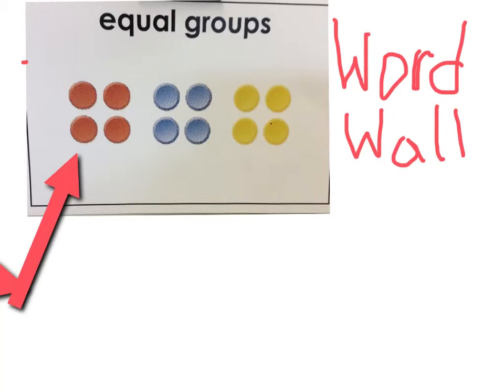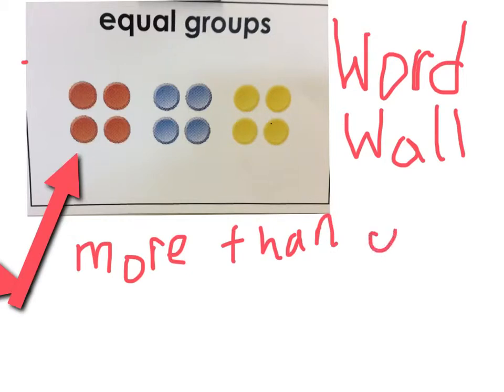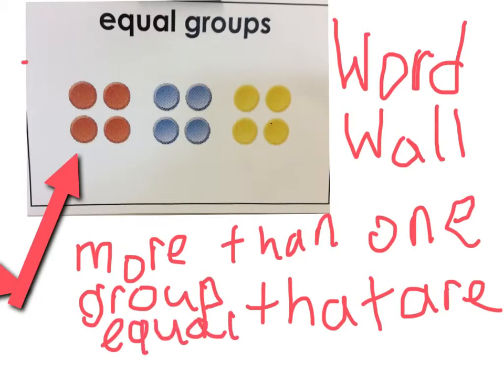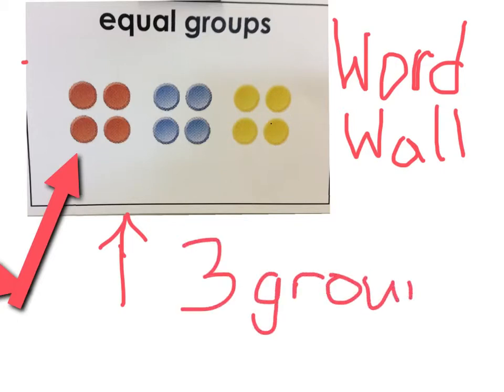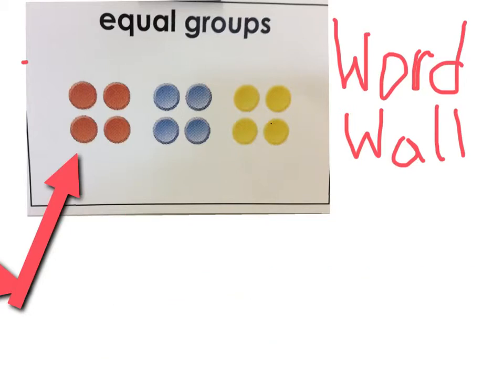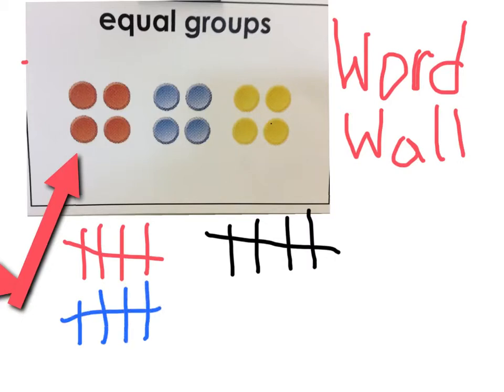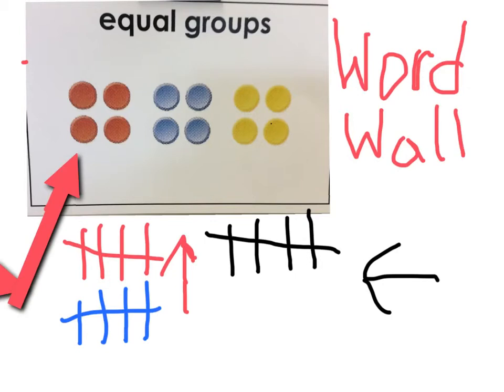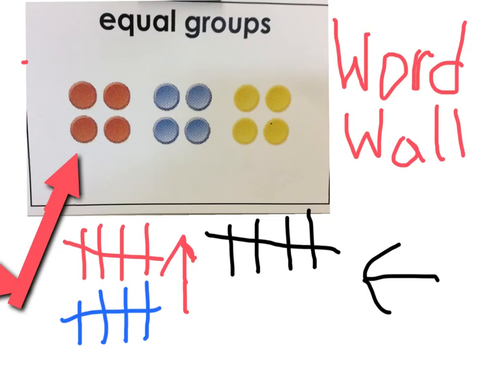Owen's equal groups word wall